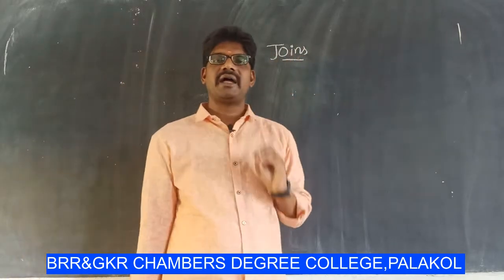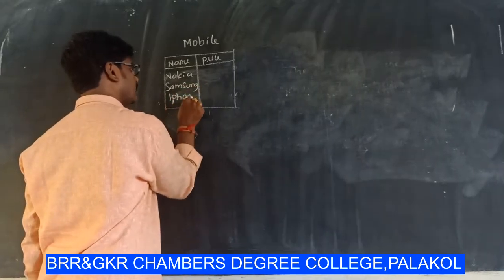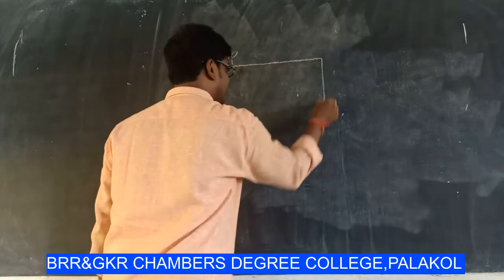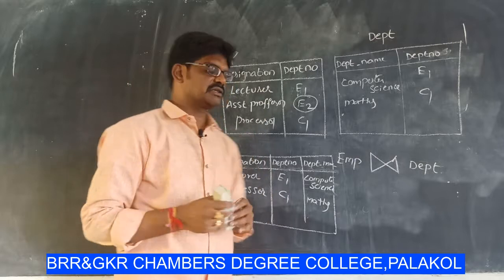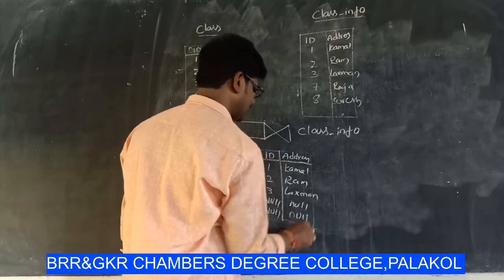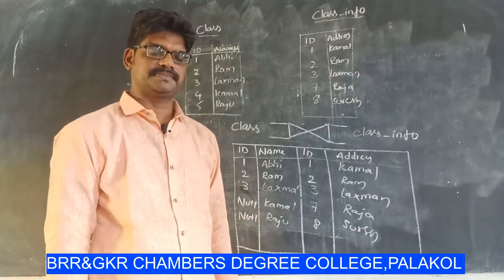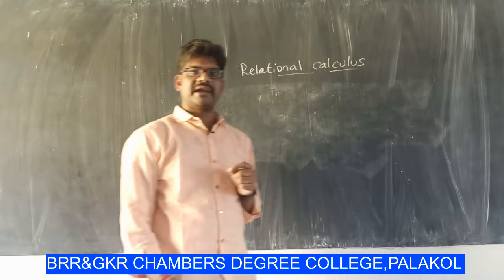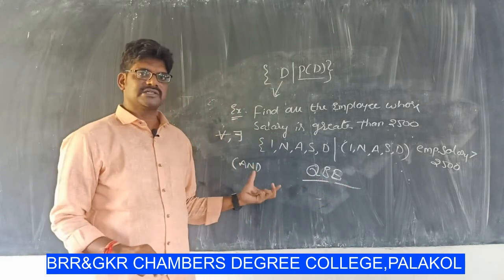III BSC-COMPUTER SCIENCE V(A)-Database Management System (V SEMESTER) SESSION 9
JOINS, RELATIONAL CALUCULUS